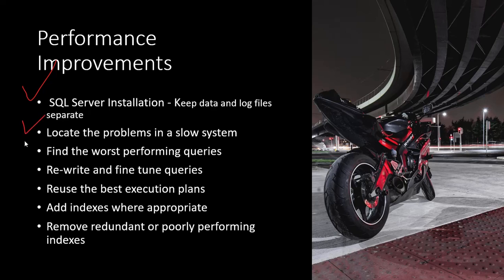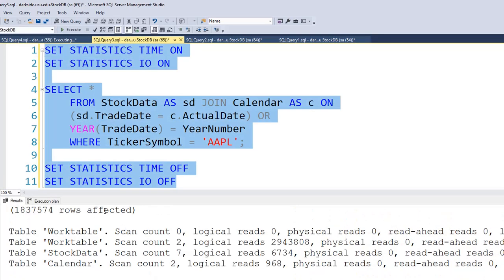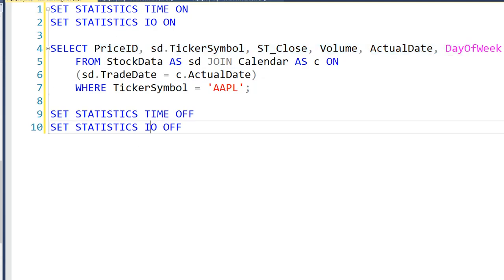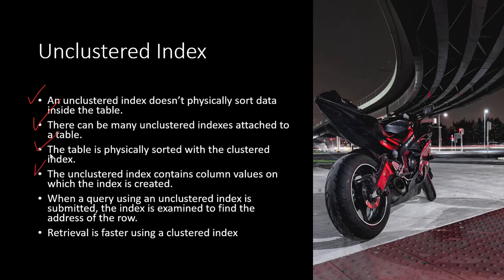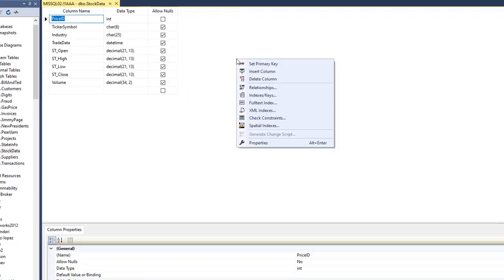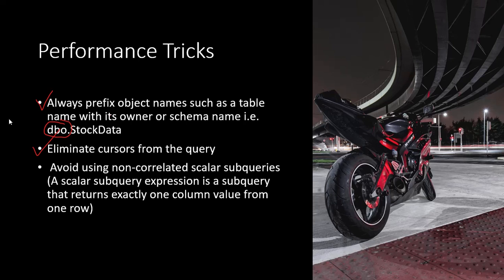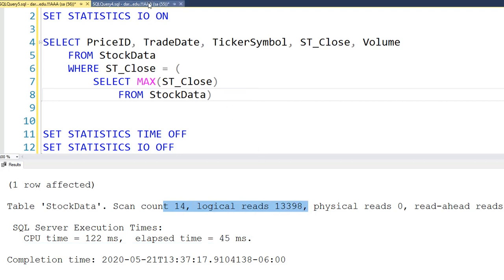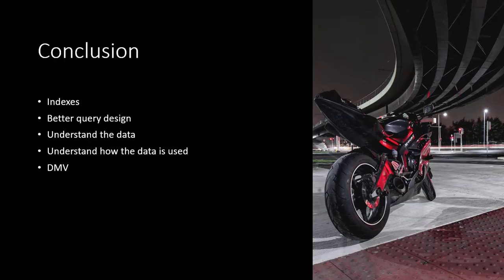SQL Performance in SQL Server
This is an SQL performance video using SQL Server. Indexes , dynamic management views, and improved query design are covered. Clustered and unclustered indexes are both talked about and some examples are given. Improved query design is covered, and an example is shown where doing an or condition in the from clause severely affects performance. Another bad technique is to do a scalar subquery. An example is given where the aggregate in a query is captured by a variable and then the variable is used in a query . This method definitely improved performance. A few SQL Server performance tools are also examined and are used to evaluate performance including actual client execution plans and settings before the query to determine time elapsed.